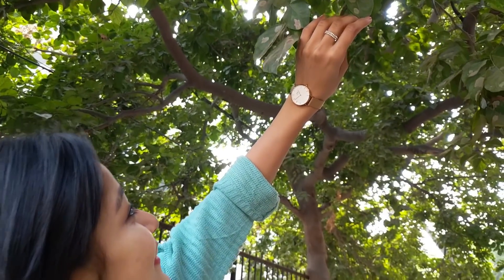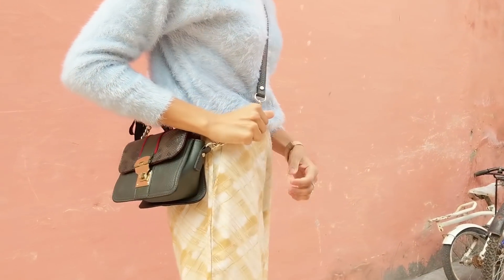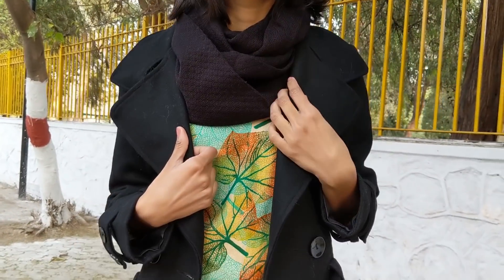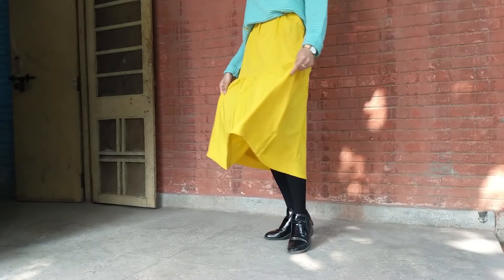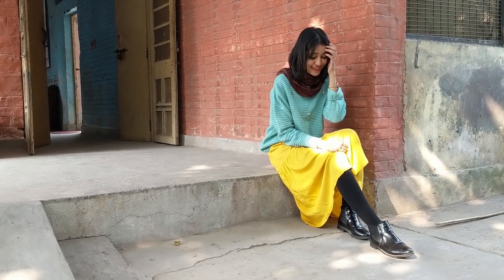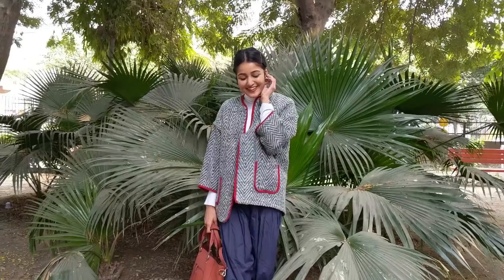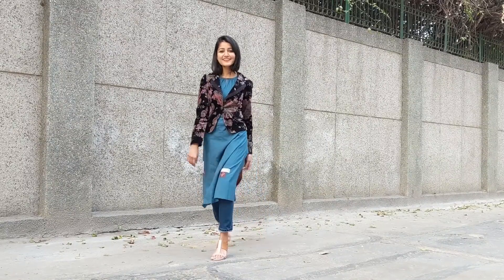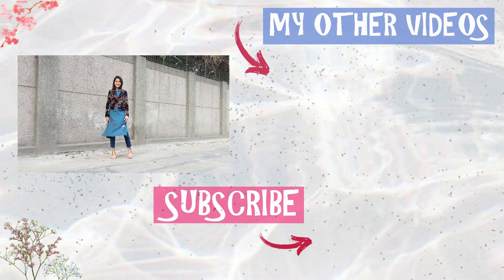Everyday INDO- WESTERN WINTER Outfit Options| SONIA GARG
Be it any season, it's always fun to experiment with your outfits, so today in this video i have shared some of my favorite Indo-Western everyday outfit ideas. Hope you guys love it and also let me know your favorite look in the comments down below:)
Look 1:
Sweater- Forever21
Pants- Miss Chase
Boots- Max Fashion
Sling- Accessorize
Look 2:
Kurti- Stitched
Jeans- Forever New
Boots- Max Fashion
Coat- Incense Kamla Nagar
Scarf- H&M
Look 3:
Sweater- Sarojini Nagar
Kurti Dress- Westside
Scarf- Forever21
Tights- Sarojini Nagar
Boots- Max Fashion
Look 4:
Salwar- Lajpat Nagar
High Neck- Atmosphere
Mules- Kins, Rajouri Garden
Jacket- Sarojini Nagar
Look 5:
Kurti- Doodlage
Jeans- Forver New
Heels- Reliance Trends
CAMERA USED- GOOGLE PIXEL 2. VIDEO EDITED BY ME ON PREMIERE PRO CS6.